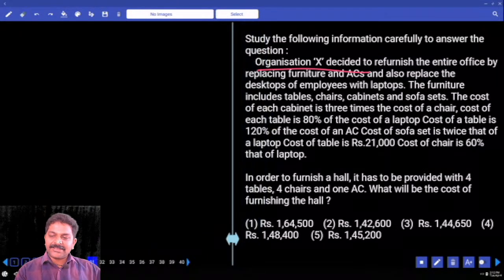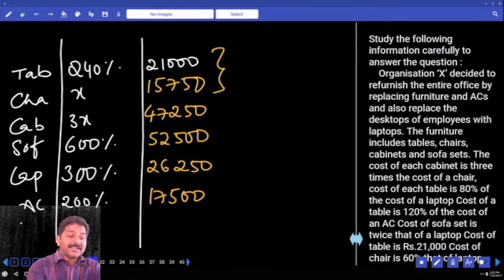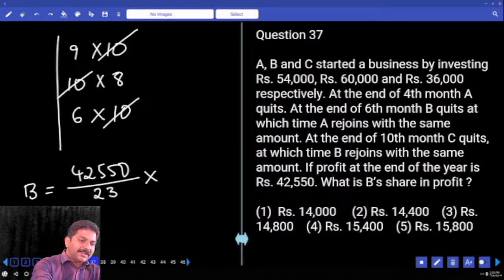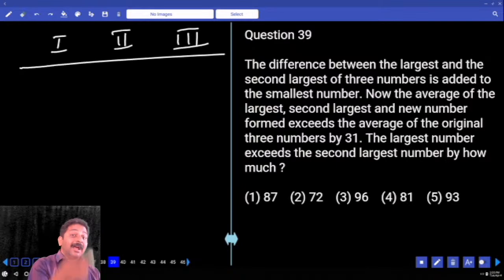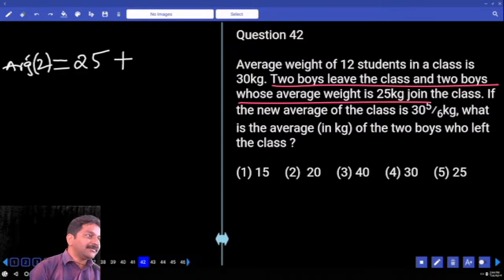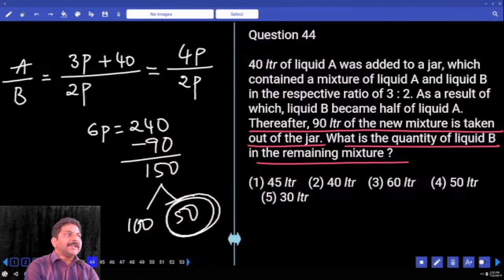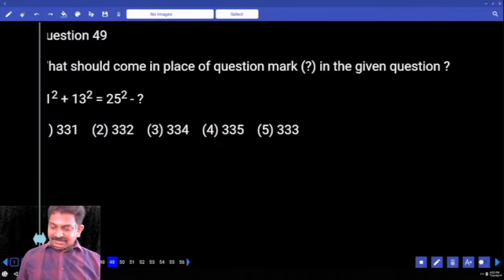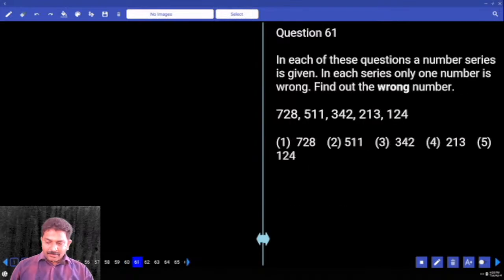RBI ASSISTANT PRELIMS MOCK TEST NO-58 | NUMERICAL ABILITY PRACTICE SET WITH TRICKS & SHORTCUTS